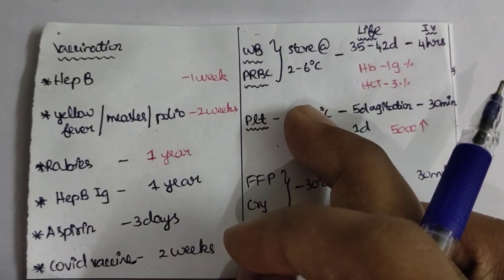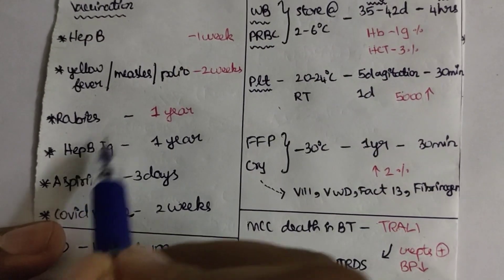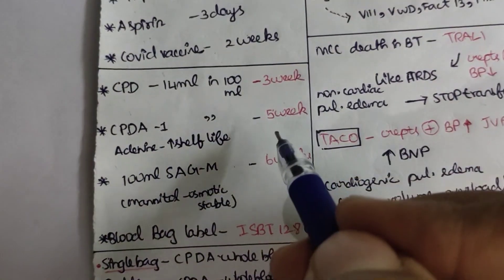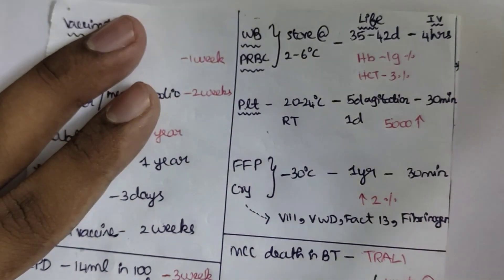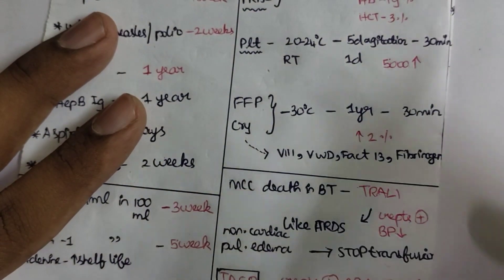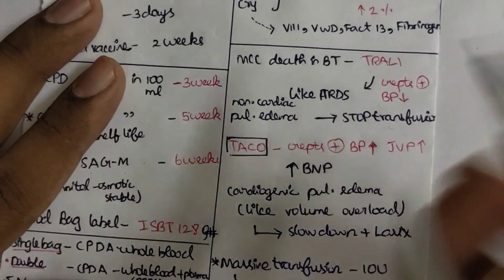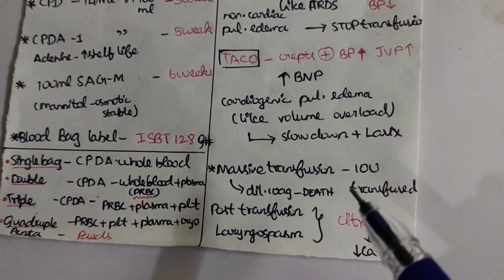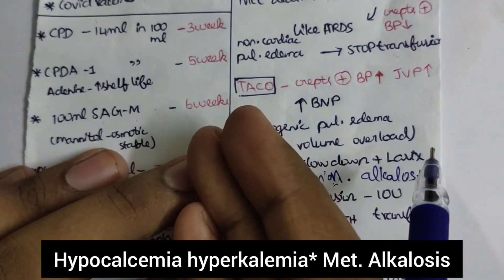High yielding points on blood transfusion ☺️ - Dr Sticky Notes NEET PG |INICET | FMGE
Just spend 2mins with me in your tea time , it will be really worthy